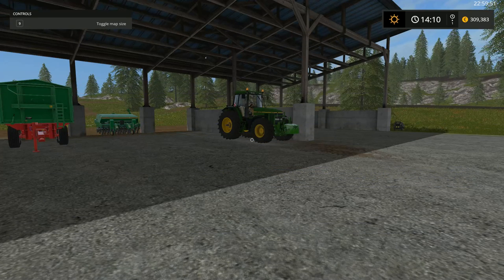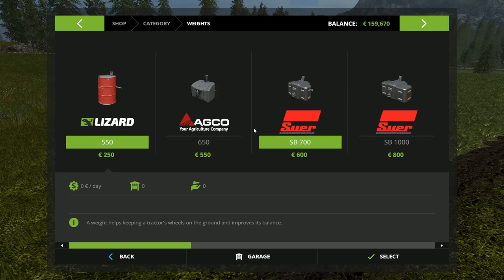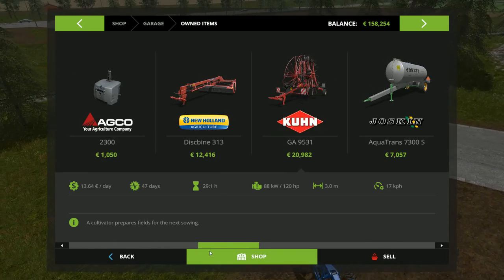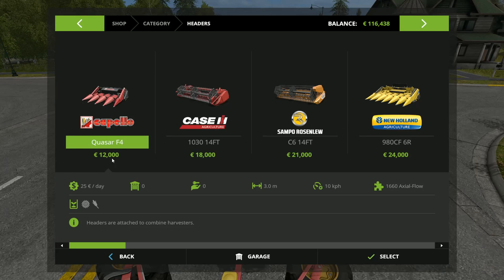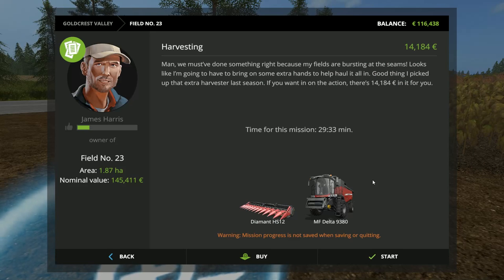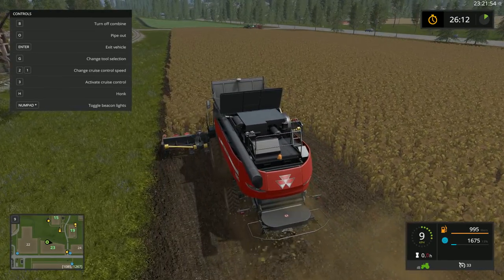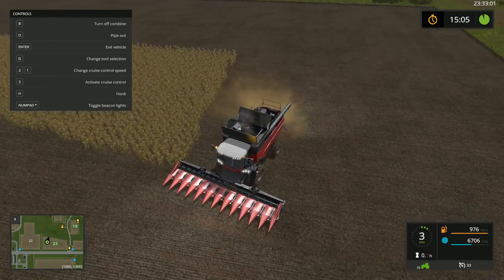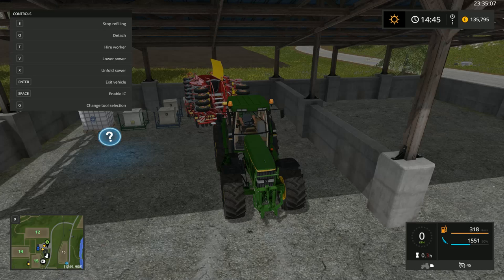Let's Play Farming Simulator 2017 - Goldcrest Valley - Part 6, Plowing And Sowing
Welcome to my Farming Simulator 17, fs 17 let's play everyone!
Join me on Goldcrest Valley where we discover the world of Farming simulator 17, in fs17 you take on the role of a modern farmer! Immerse yourself in a huge open world loaded with new content: new environment, vehicles, animals, crops and gameplay mechanics!

Take on the role of a modern farmer in Farming Simulator 17! Step in a huge open world loaded with new content: new vehicles, animals, crops, gameplay mechanics and a detailed North American environment!

This game has been designed by Giants software.

To order Farming Simulator 17 directly from GIANTS Software,

Mods in my game

Justabelgiangamer